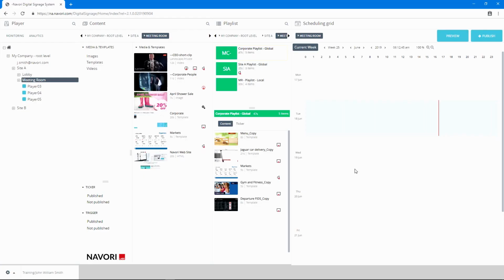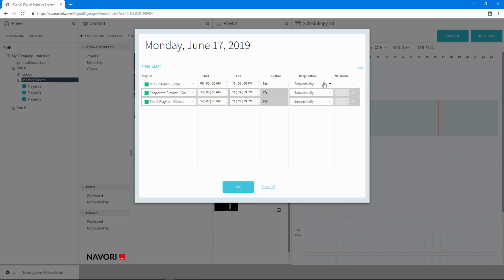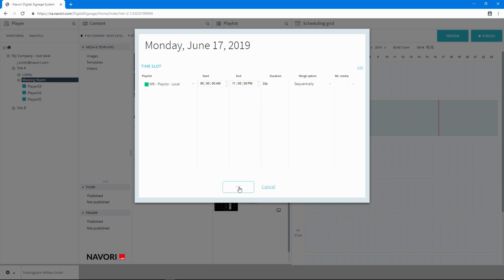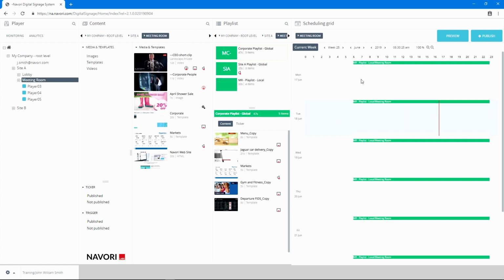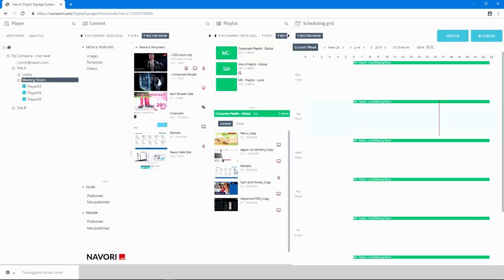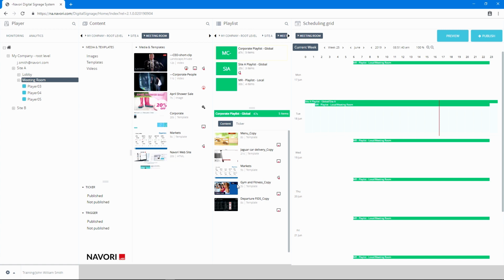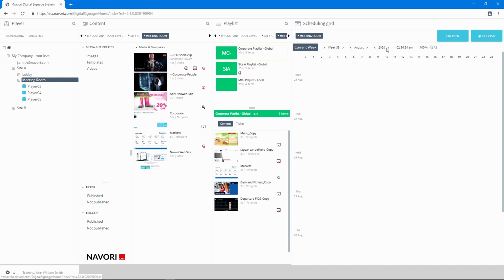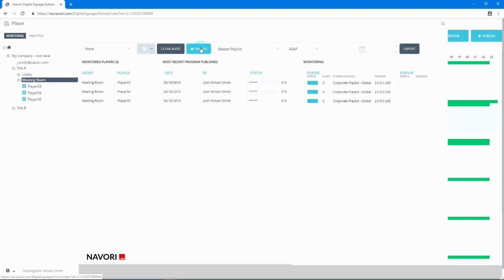Navori QL 2 2 Training 13 Scheduling Grid